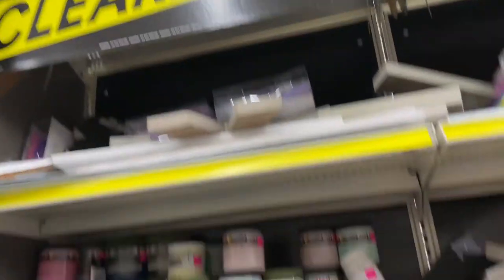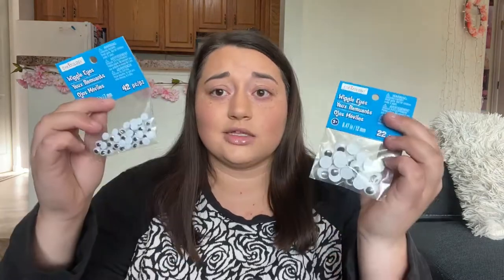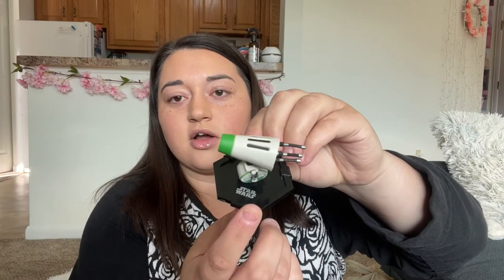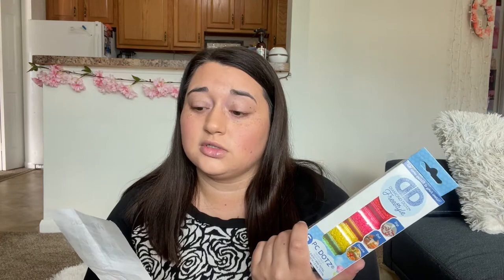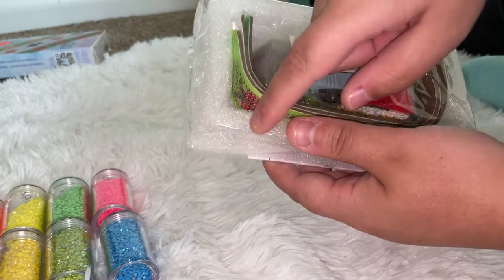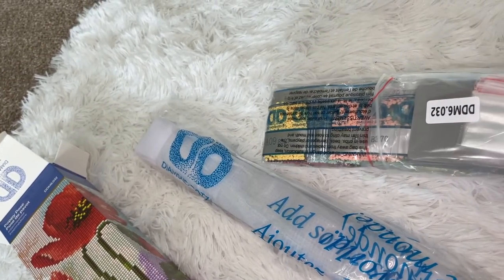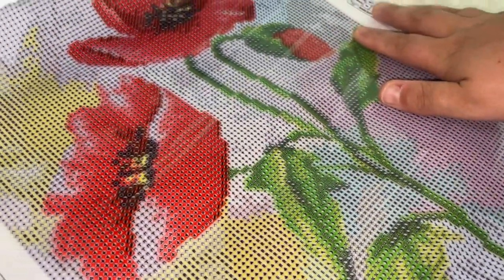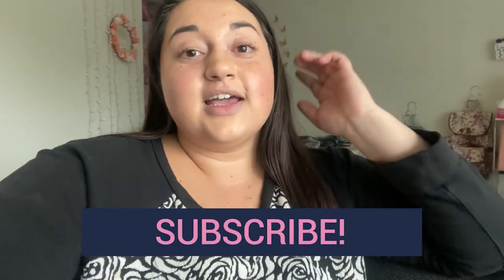MICHAELS HAUL and UNBOXING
I found a bunch of unnecessary things and Diamond Dotz things over at Michael's! In this video, I show you my haul and we unbox it all!